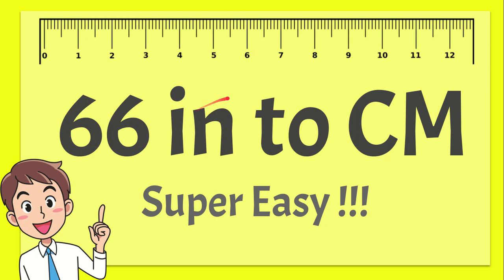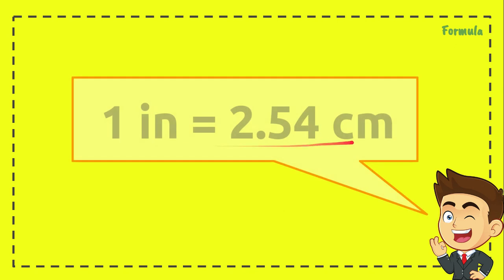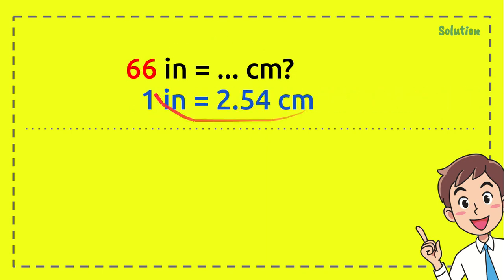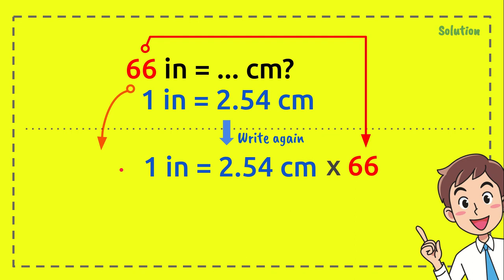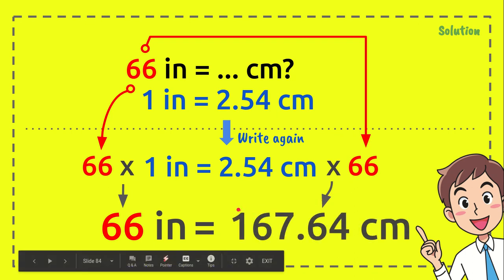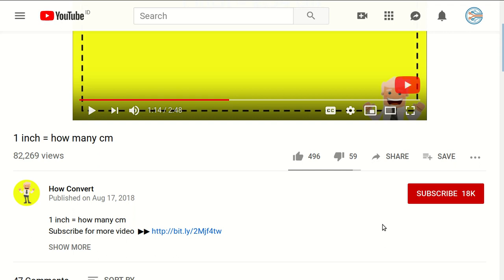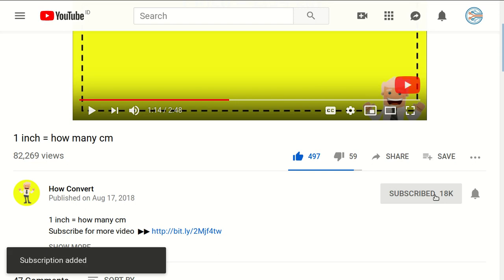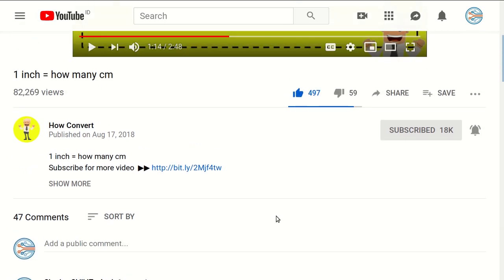66 Inches to CM - Super Easy !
This is how you easily convert 66 Inches to CM

How Convert provide you with a lot of  convertion tutorial...

1/100. The centimetre was the base unit of length in the now deprecated centimetre–gram–second (CGS) system of units.